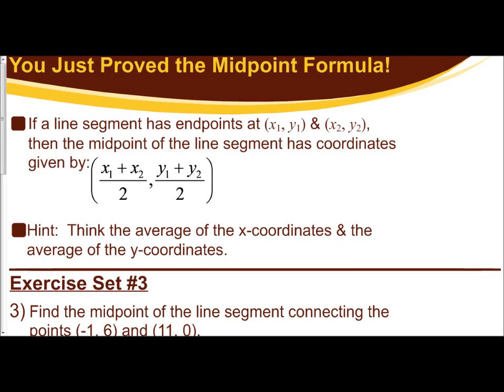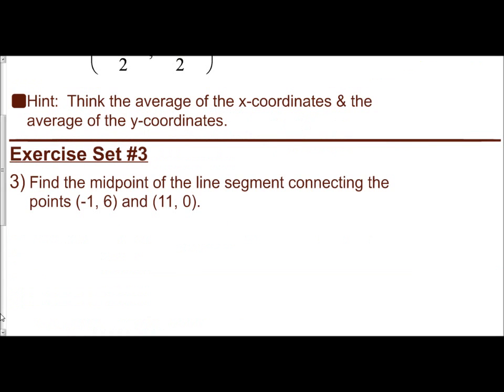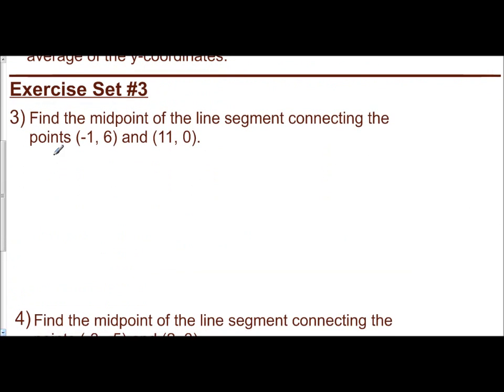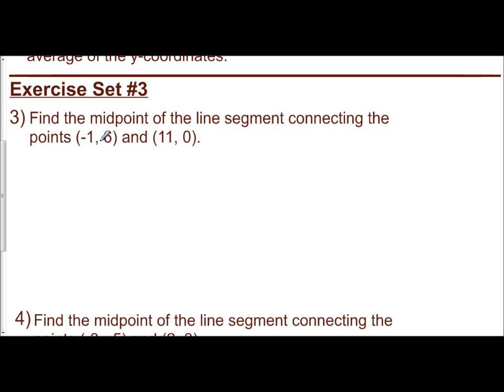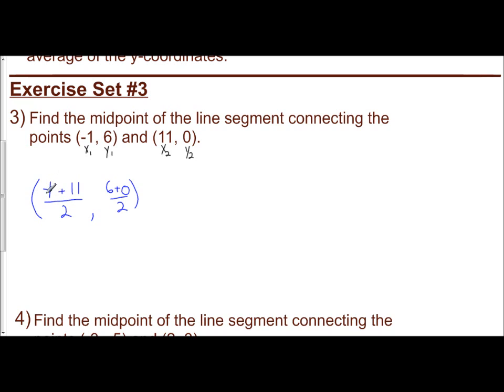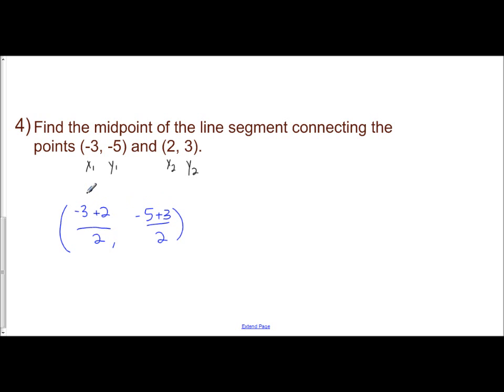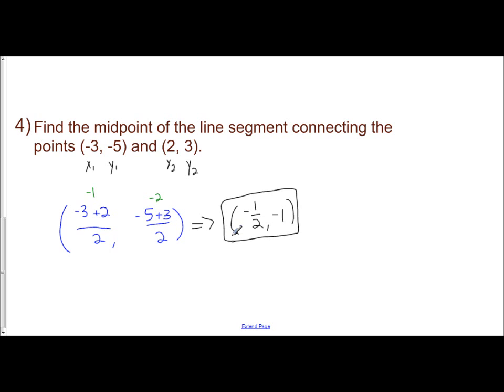Lesson 10.1 - Finding the Midpoint Given Two Points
In this video we practice applying the midpoint formula to find the coordinate of the midpoint from two endpoints of a segment.